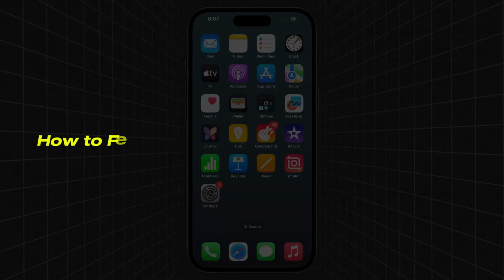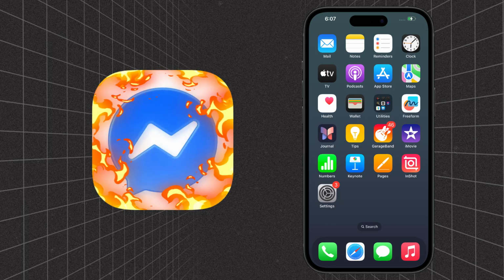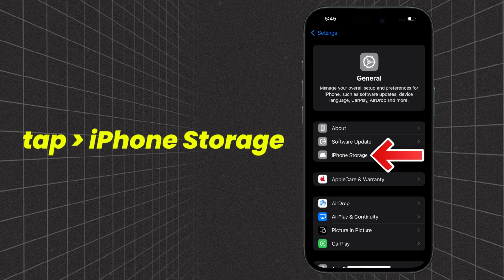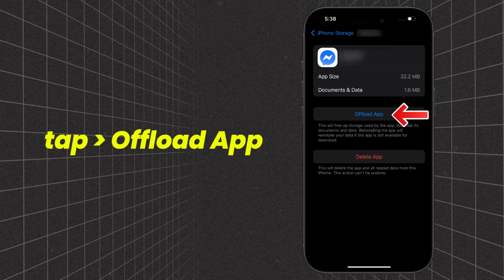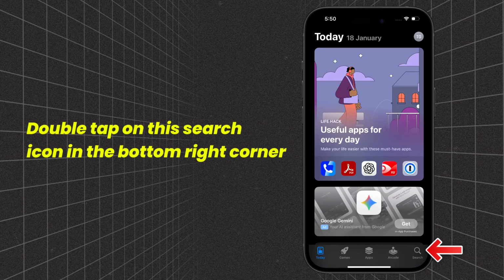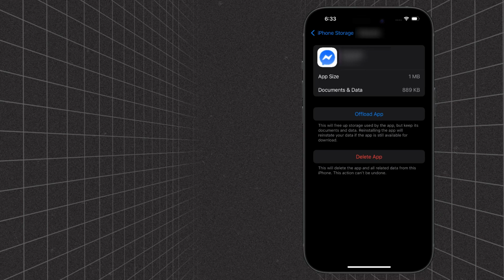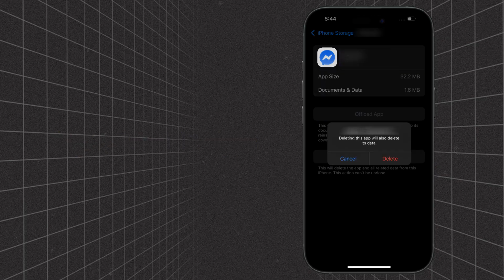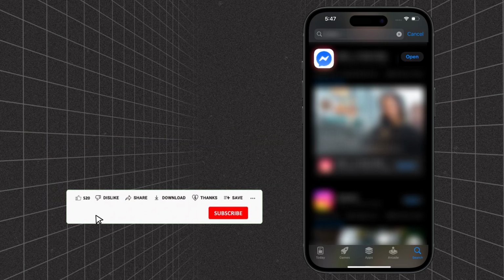How to Fix Messenger App Not Working